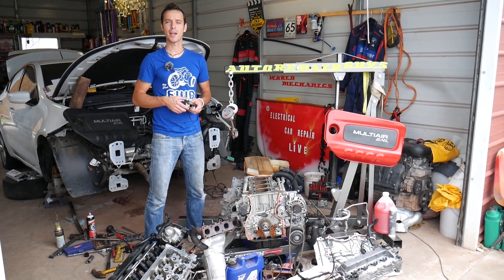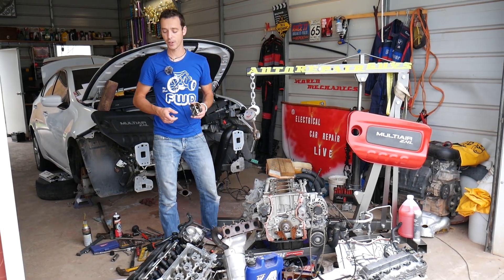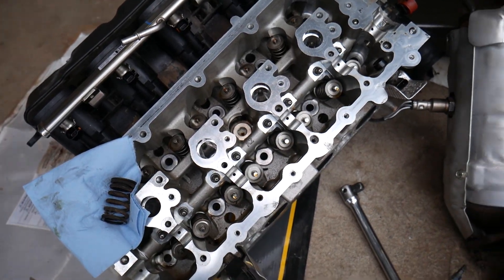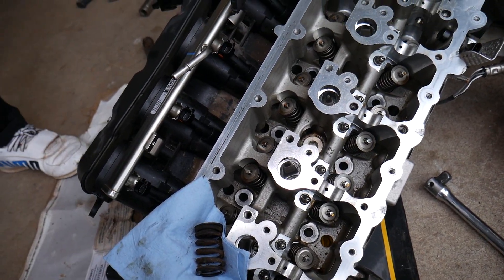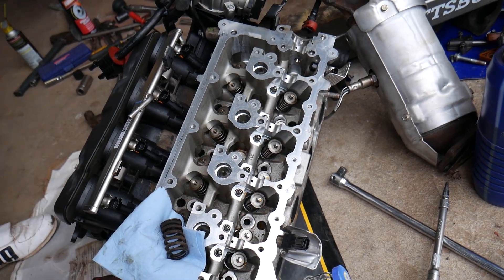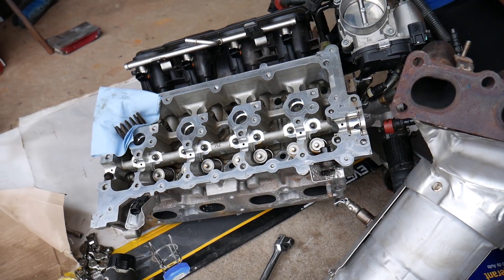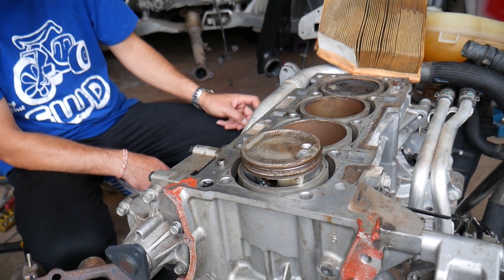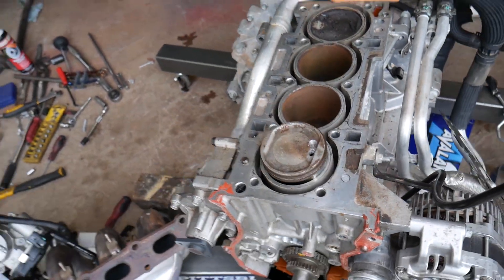BURNING OIL FROM VALVE SEALS OR WORN PISTON RINGS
If you are trying to figure out if you are burning oil from worn piston rings or worn valve seals in this video we will explain what are they symptoms of burning oil from valve seals and burning oil from piston rings. Sometimes it is easy to confuse whether you are burning oil from valve seals or from piston rings but knowing what to look for you may be able to figure it out. We demonstrated on this 4 cylinder engine the difference between burning oil from valve seals and piston rings but it will apply to 3 cylinder engines, v6, v8, v12 and more. Valve seals and piston rings are not very expensive but they are hard to replace.